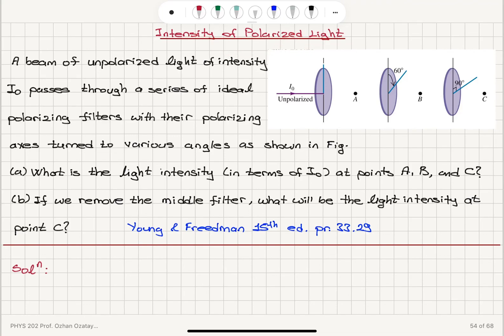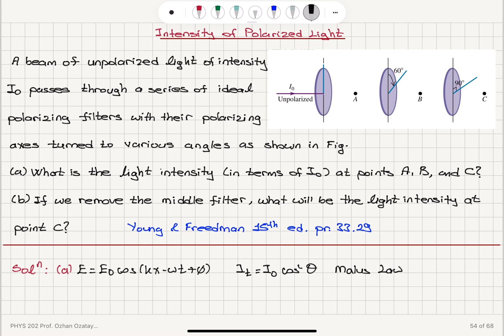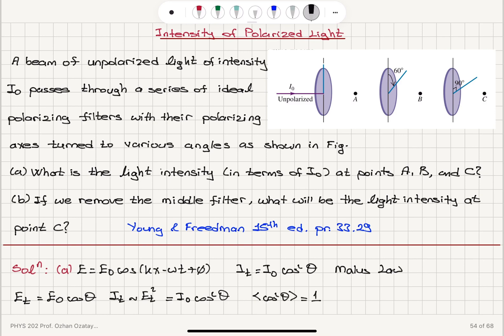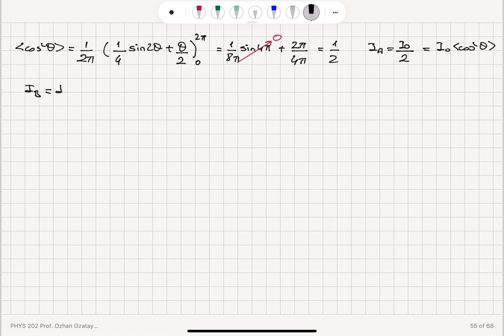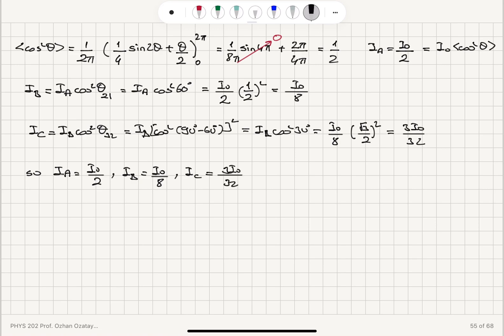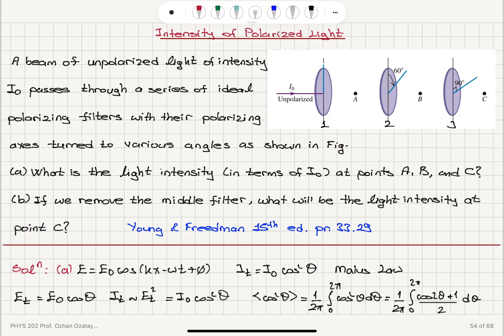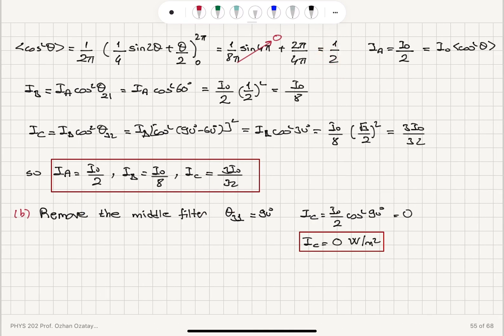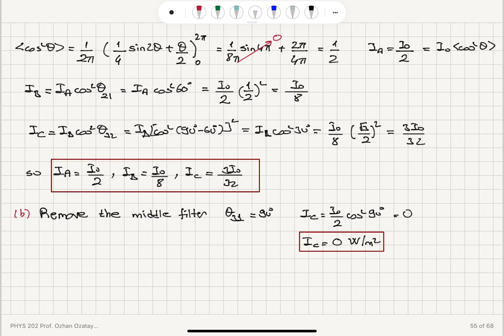Intensity of Polarized Light